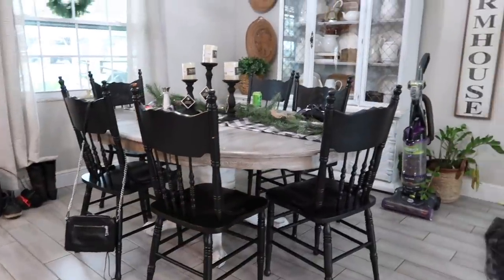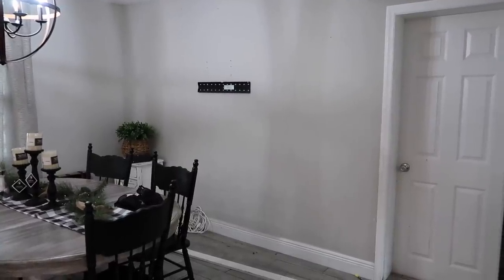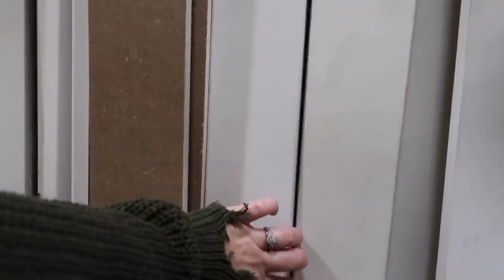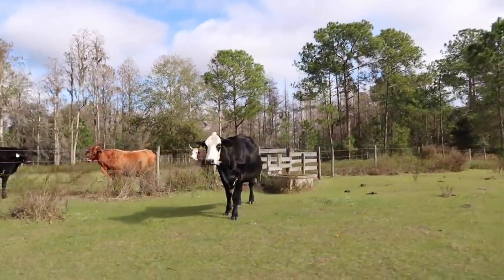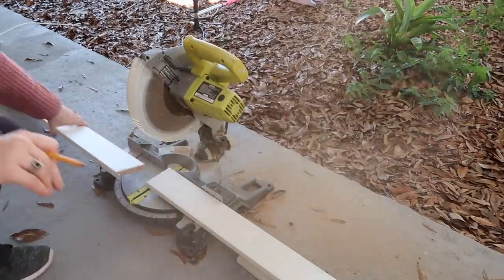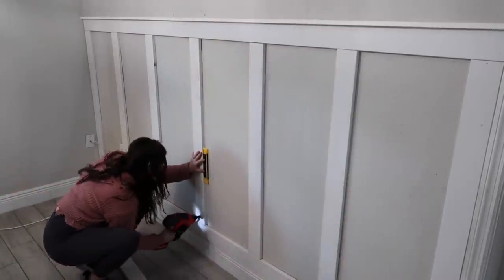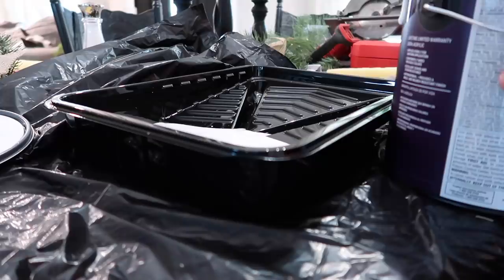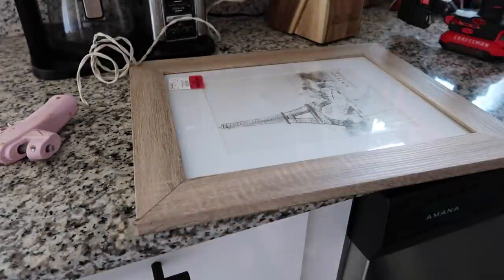Dining room makeover | Small Home updates| Extreme makeover start to finish ! Small home makeover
Small dining room makeover | Home updates | dining room transformation

Hey everyone welcome to todays video! Today I'm transforming my dining room. This diy was one of the most simple projects that really made a huge impact in the dining room space. I'm going for a more minimal but cozy look and I think I was able to accomplish that look in here. please let me know what you think in the comments below! thank you for watching and for always being here for me ! love you guys happy new year ❤️

Follow me 💕

I will only work with companies I truly like and feel that you would as well. I will never sell you out for a quick check. I've worked way to hard to earn your trust over the past 3 years and i promise you I do my research before sharing or working with brands. If you ever choose to use my links or purchase items mentioned in my videos I really appreciate it . I hope to continue to earn your trust over the years .